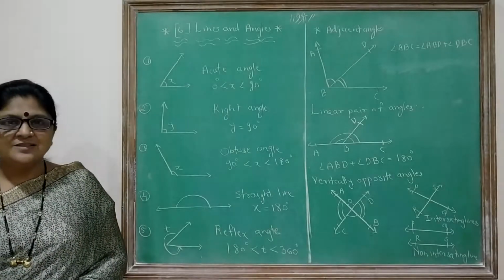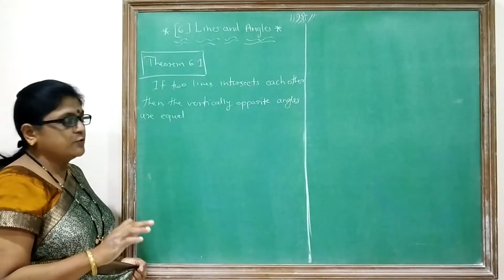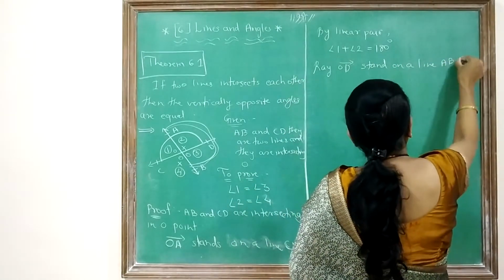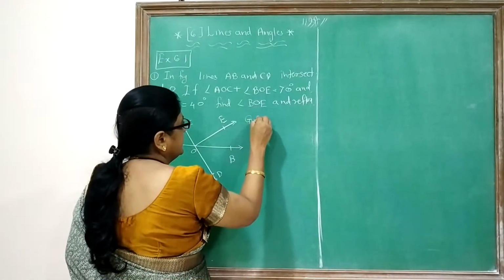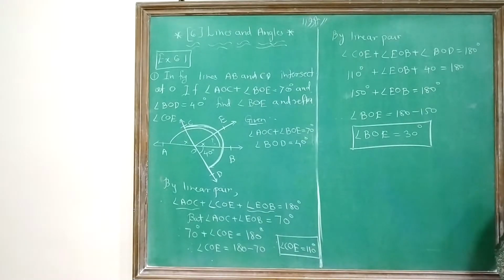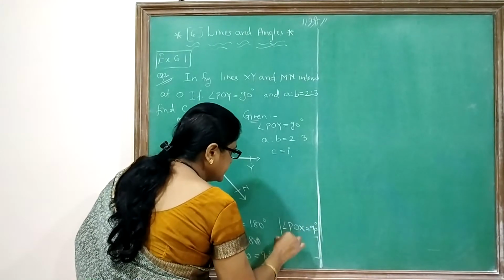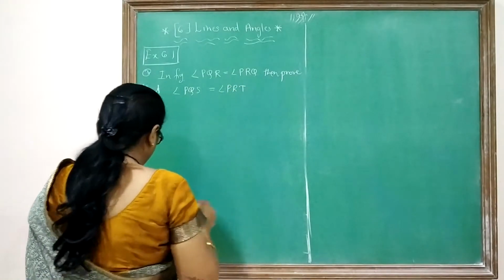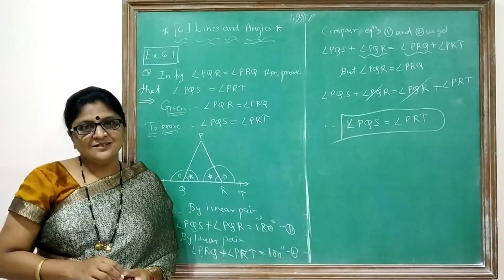Part 1 :- Introduction to Lines and Triangles (Class 9th) | NCERT | Minakshi Madam | In English